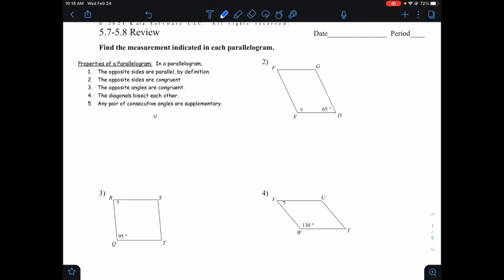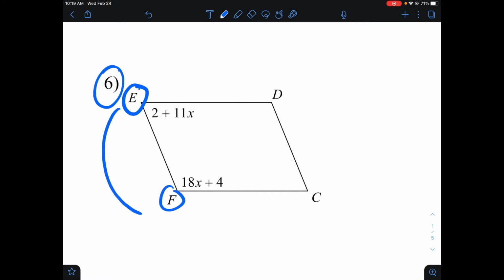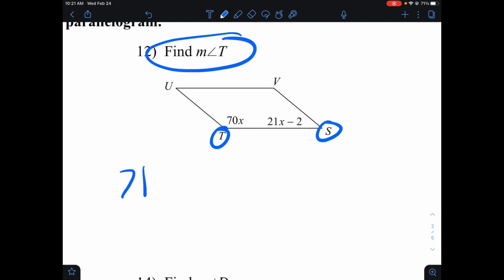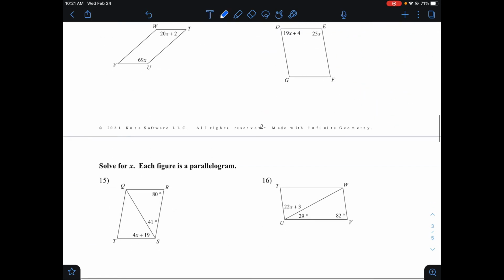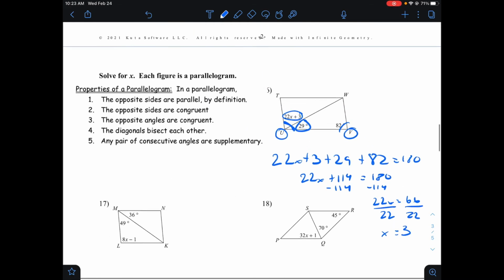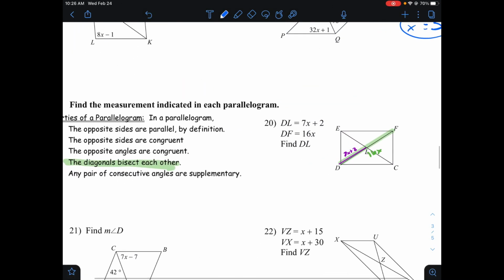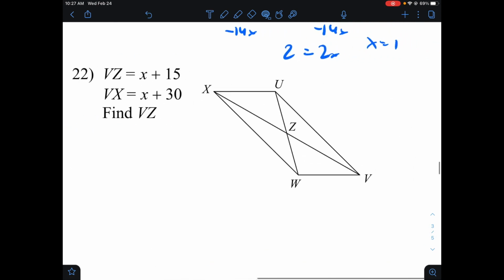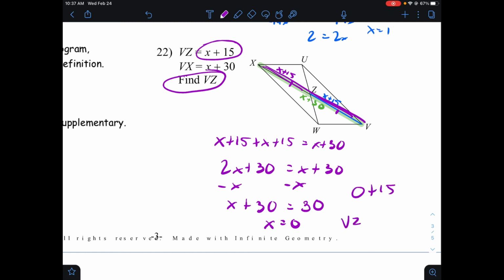5.7-5.8 Review help